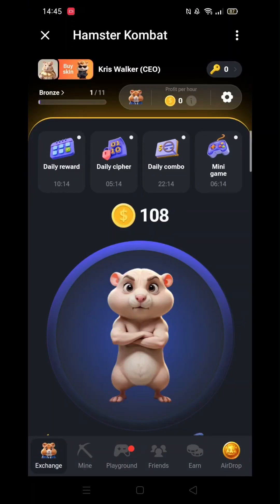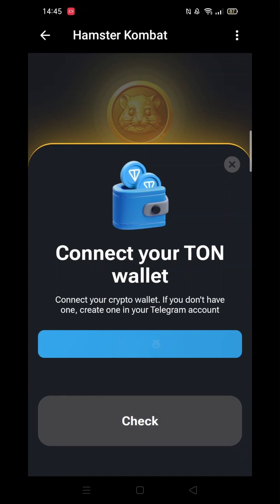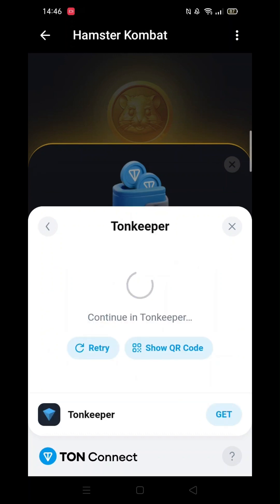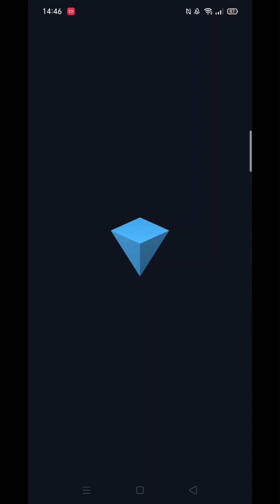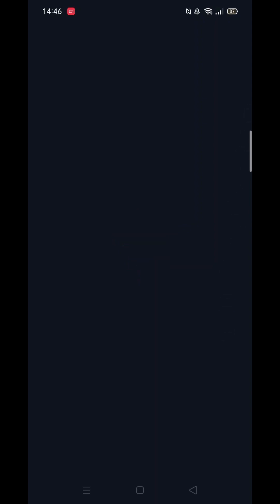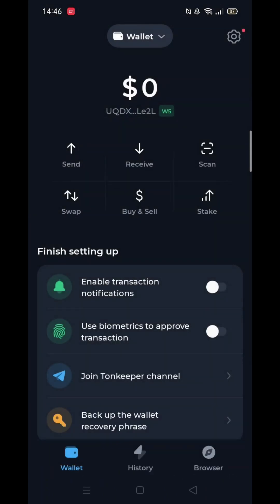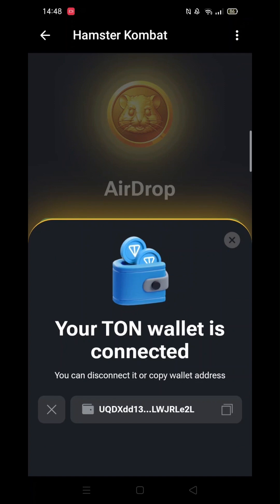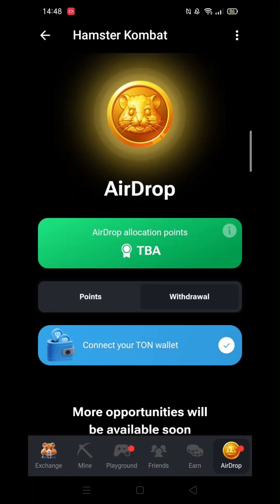How To Link Hamster Kombat To Tonkeeper Wallet (Full Tutorial)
This tutorial will show you how to link Hamster Kombat to your Tonkeeper wallet.